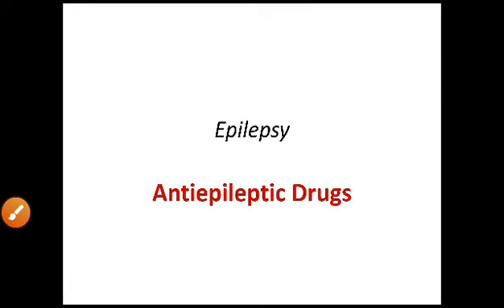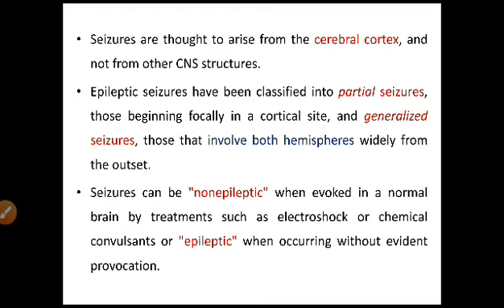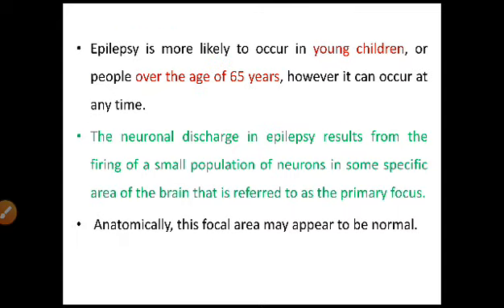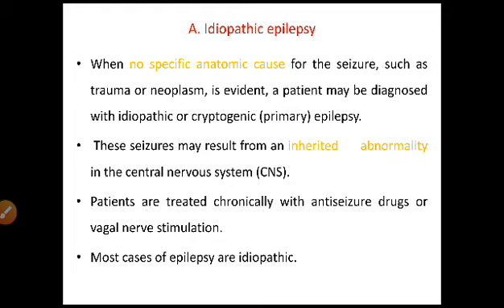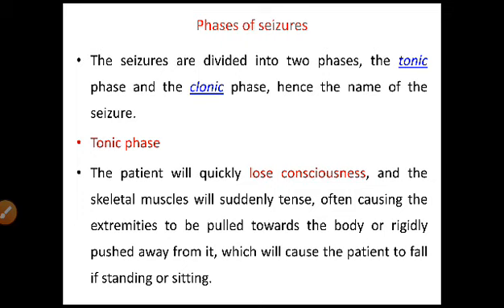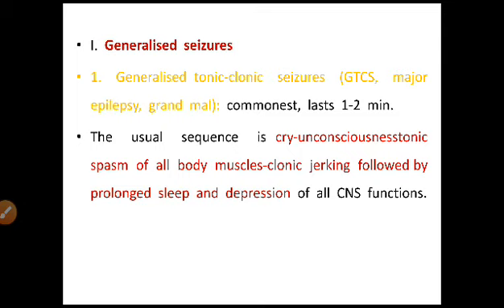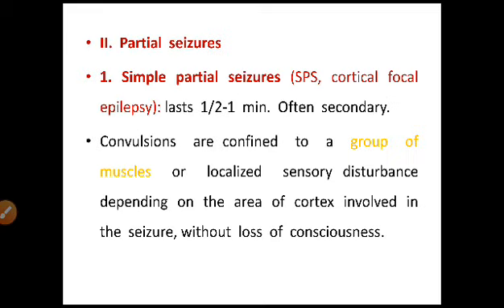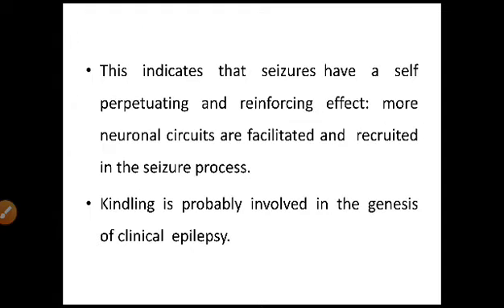Epilepsy and Anti Epileptic Drugs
Epilepsy, types, pathophysiology, treatment Adr and uses.